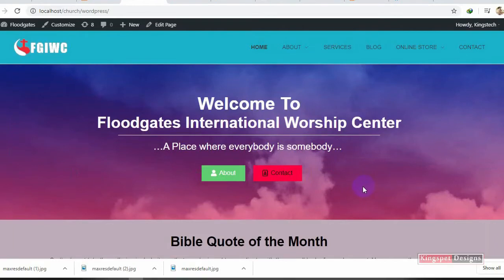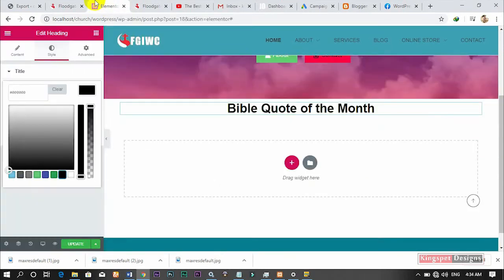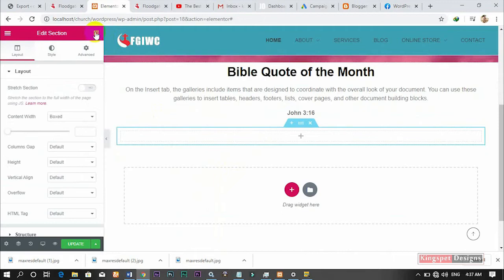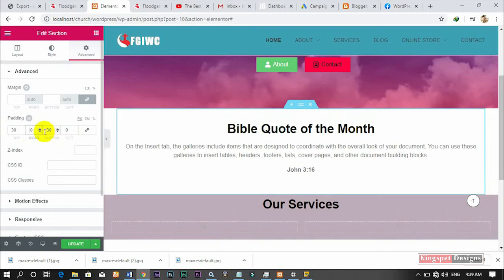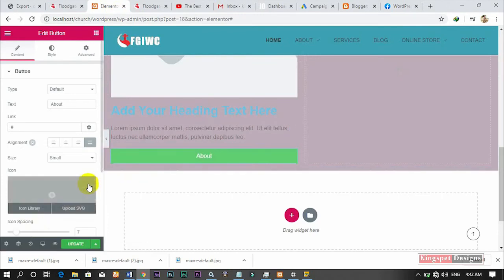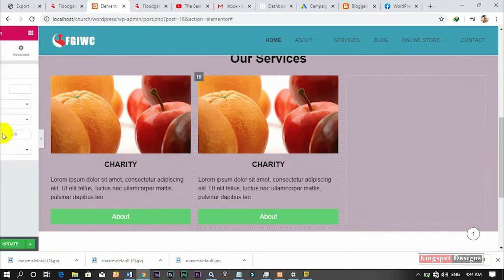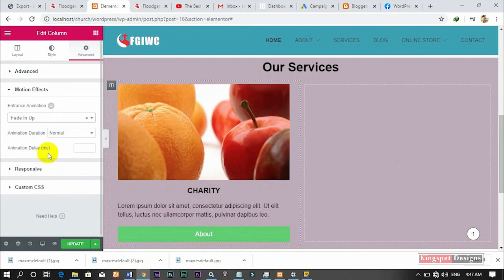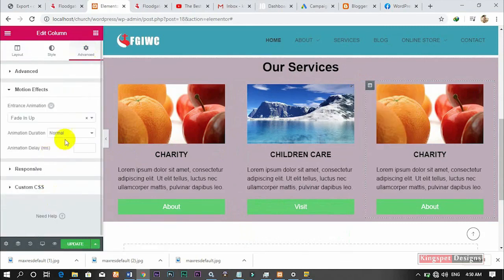How to Work with Columns and Rows in your Website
By : KingspetDesigns

How To Make a WordPress Website On a Localhost 2020: This is a step by step tutorial on how to create or design a WordPress Website on a localhost using Xampp in Windows 10 2020.